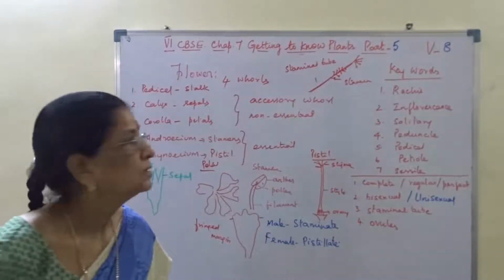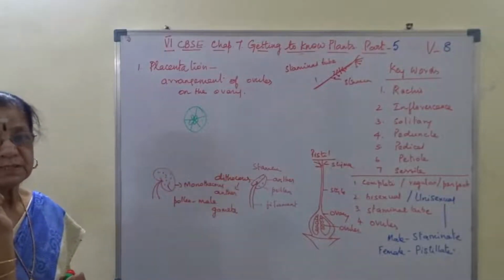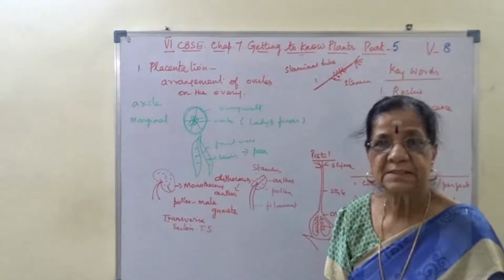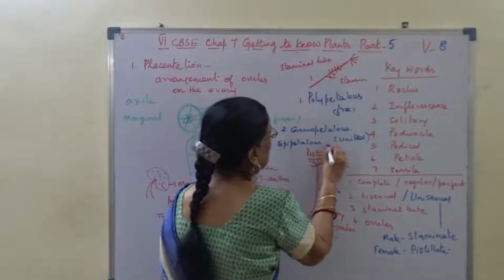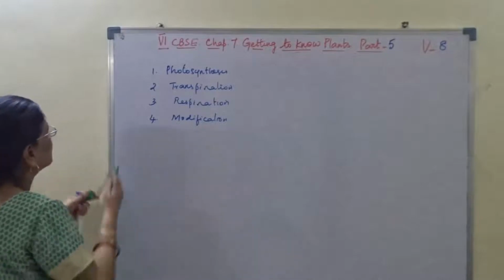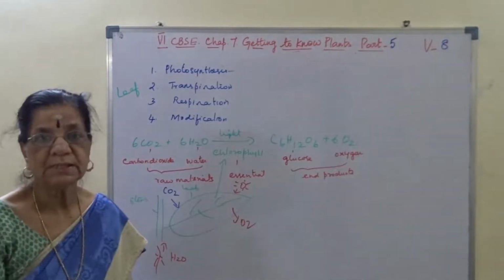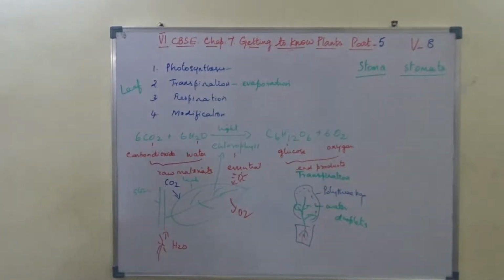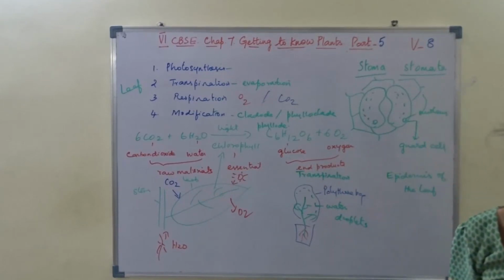Vi Cbse Bio Video 8 Chapter 7 Getting To Know Plants Part5